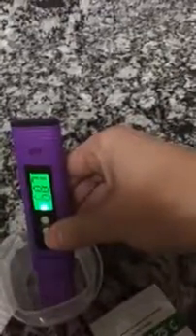HealthyWiser's pH Meter Review 1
Thanks to Shannan Glaze for this review.